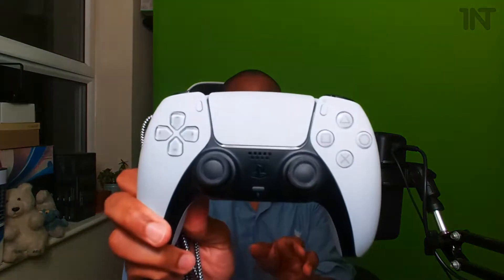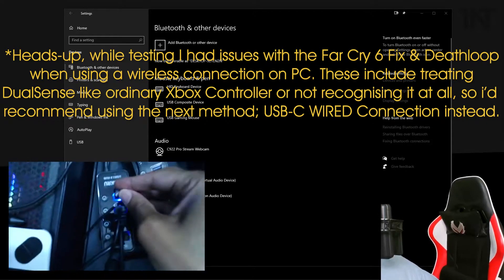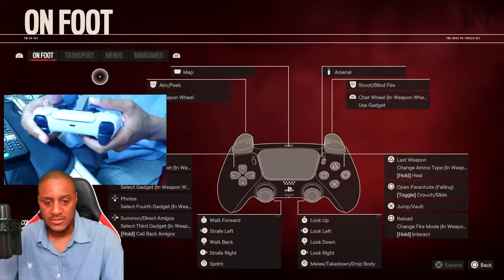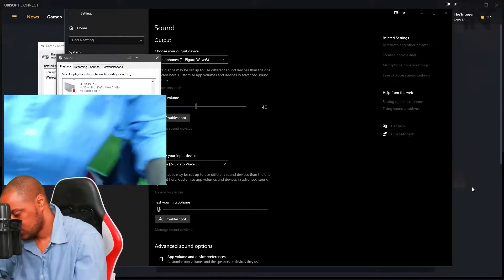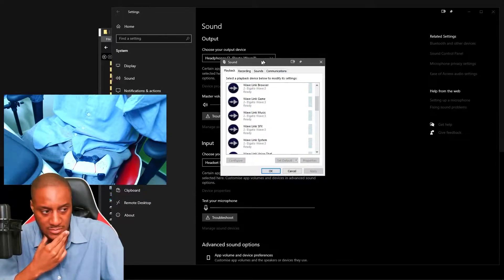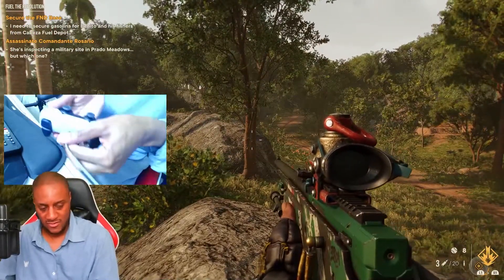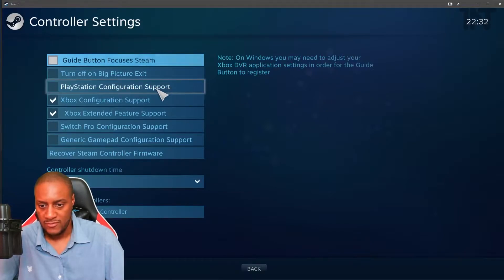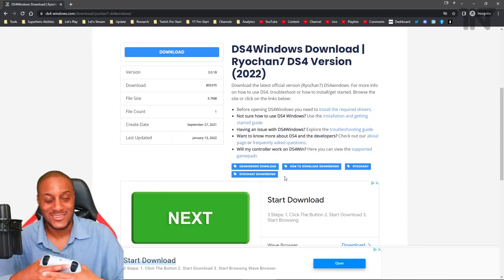How To Connect Your PS5 Controller To PC! Connect DualSense to PC!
In this video you'll learn How to Connect a Controller to PC, specifically How To Connect Your PS5 Controller To PC both WIRELESSLY Bluetooth & WIRED via a USB C cable! I'll also show you how to SETUP the DUALSENSE on PC for STEAM via PLAYSTATION Configuration & even a bonus DualSense Controller PC FIX!

With this tutorial you'll be able to play the PS5 DualSense Controller for games like Assassin’s Creed: Valhalla, Genshin Impact, Ghostwire Tokyo, Call of Duty Vanguard / Cold War, Death Stranding Director's Cut, Dying Light 2 and Deathloop to name of few!

🔖Chapters
0:00 What you gain from this video!
0:06 Why Connect a DualSense Controller to PC?
0:39 Check out the PS5 Controller Review for PC!
0:56 Some PC DualSense Compatible Games
1:05 DualSense Updates now available on PC!
1:35 How to Connect PS5 Controller to PC Wirelessly
1:55 Turn on Bluetooth in Windows 10
2:35 Add DualSense as a Bluetooth Device on PC
3:32 Demonstrating it working in Far Cry 6 (Kinda)
4:26 How to Connect Controller to PC Wired!
5:30 Connect the DualSense to USB C & PC
6:05 PS5 Controller PC Fix / DualSense Controller Far Cry 6 PC Fix
7:05 Finding the PS5 Controller in Sound Manager Window
9:00 Fix may not work with Wireless DualSense on PC
10:00 Warning about Steam PlayStation Configuration Support Mode
10:20 How to setup Steam PlayStation Configuration Support Mode
11:06 Information about Emulating PS5 Controller on PC with DS4Windows